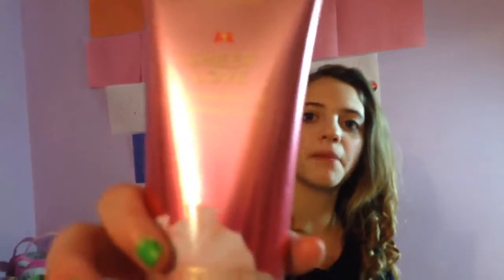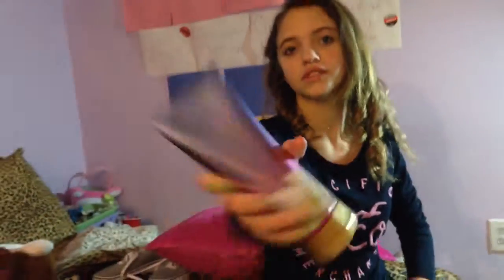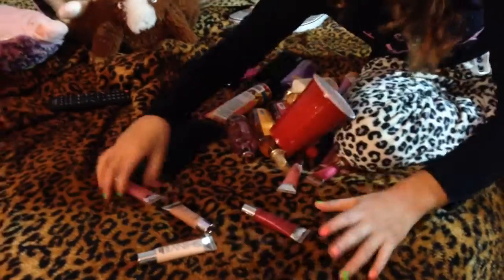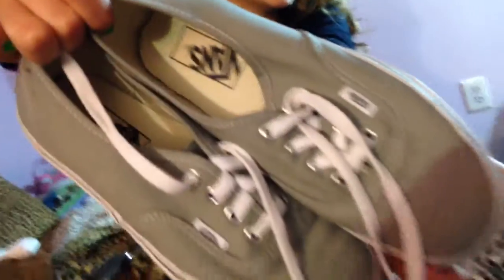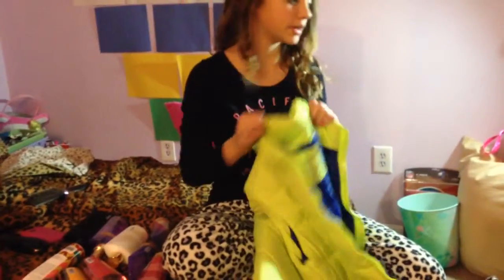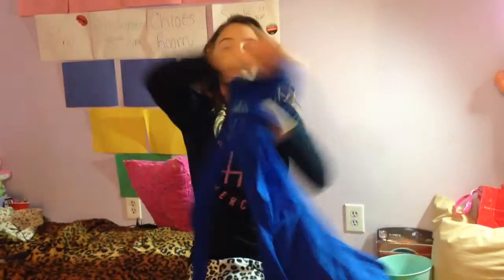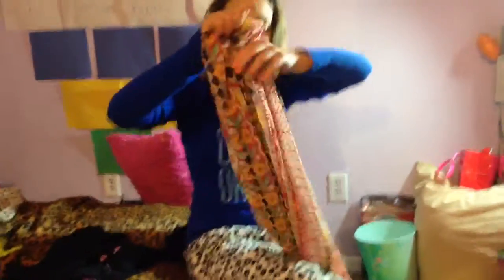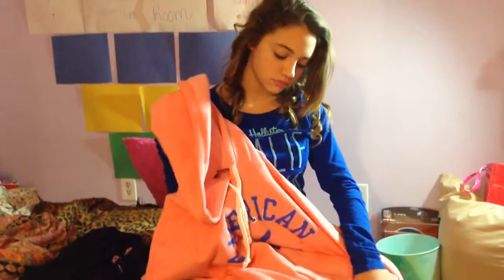Christmas haul 2013.